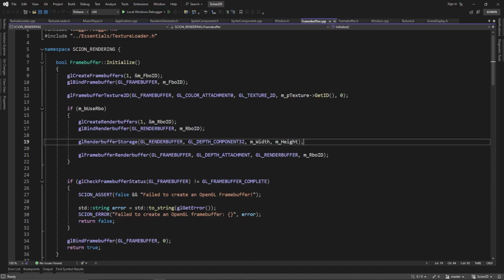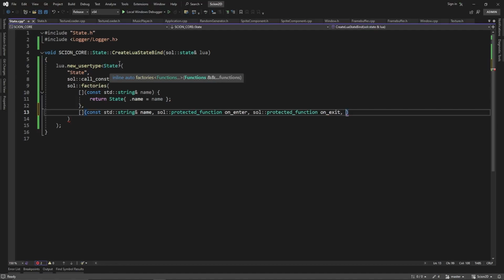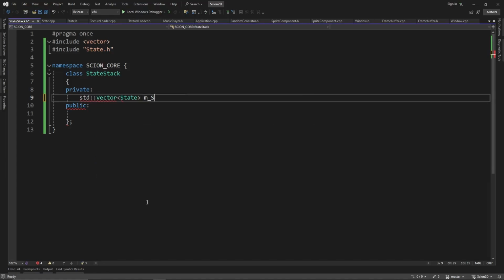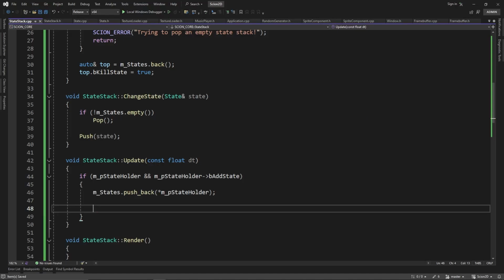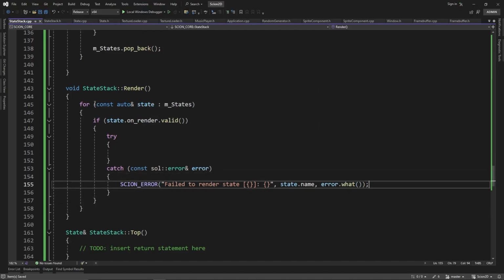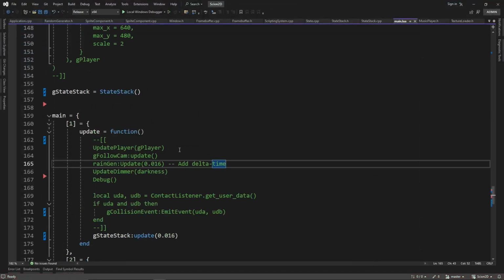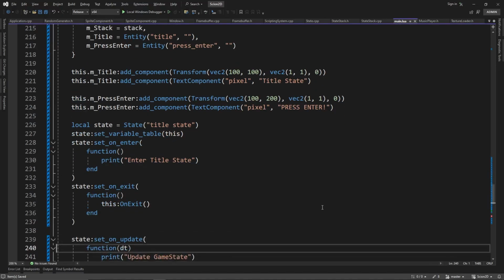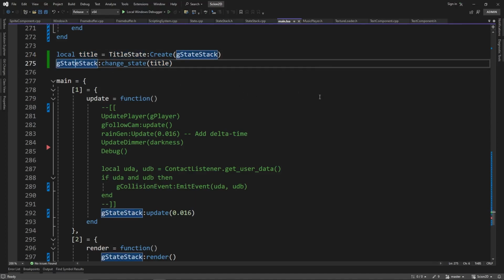Build a C++ Game Engine | Scion2D Ep.51 - Game States, State Stack & Lua Integration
🎮 Scion2D Game Intermission – Building a Game State System for our Platformer!

Welcome back everyone! My name is Dustin, and in this video we continue our platformer game intermission by creating one of the most important systems in any game engine: the State Stack.

A state system allows us to transition between different parts of the game such as the Title Screen, Main Game, Pause Menu, Options Menu, Game Over Screen, and much more.

In this episode we create the State structure in C++, expose it to Lua, and use sol::protected_function so that the actual state behavior can be implemented directly in Lua scripts.

By the end of the video we have a working Title State and Game State that can transition between one another through the State Stack.

Topics covered in this video:

• Game State architecture
• State Stack implementation
• Title States
• Game States
• Lua-driven game logic
• sol::protected_function
• State transitions
• Engine architecture
• C++ and Lua integration
• Platformer game development

Why use a State Stack?

State systems are commonly used for:

• Main Menus
• Pause Menus
• Options Menus
• Loading Screens
• Game Over Screens
• Cutscenes
• Dialogue Systems
• Gameplay States

A stack-based approach allows us to push, pop, pause, and resume states easily while keeping gameplay systems organized.

🎯 Challenge

Move the Title State and Game State from main.lua into their own separate Lua files.

Requirements:

• Keep the State Stack in main.lua
• Move state definitions into dedicated scripts
• Load the scripts from main.lua
• Keep update and render logic organized
• Preserve state transitions

The goal is to keep main.lua focused on initialization and high-level game flow while individual states manage their own functionality.

📚 Documentation

The documentation is still a work in progress and will continue expanding as the engine grows.

👉 Coming Next

In future episodes we'll continue building out the platformer while expanding the engine's gameplay systems and editor functionality.

The State Stack will become the foundation for menus, pause systems, transitions, and many other game features.